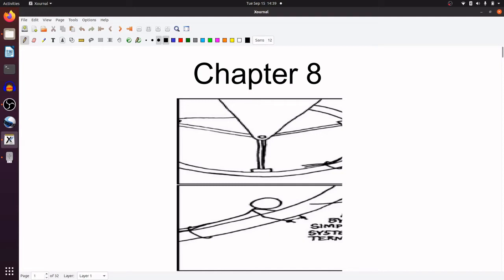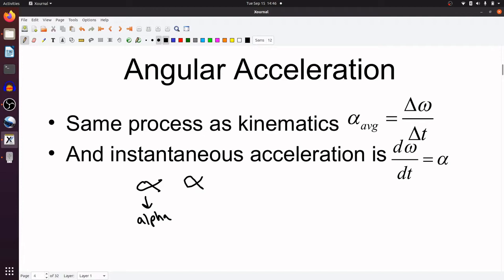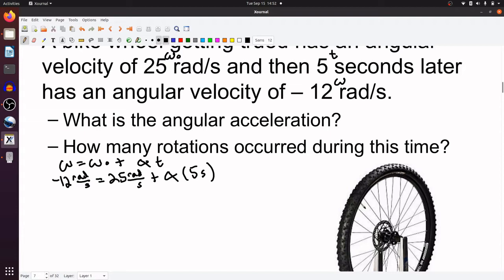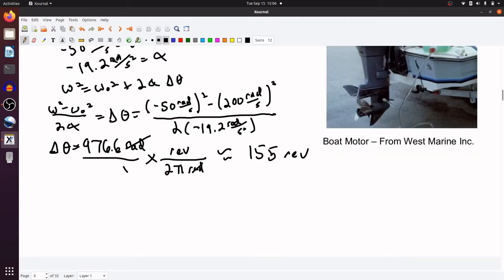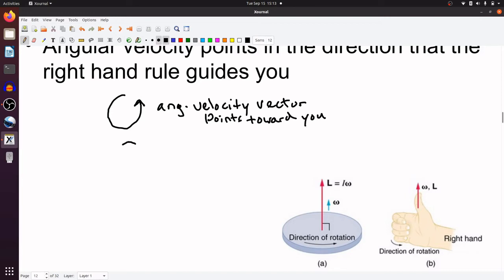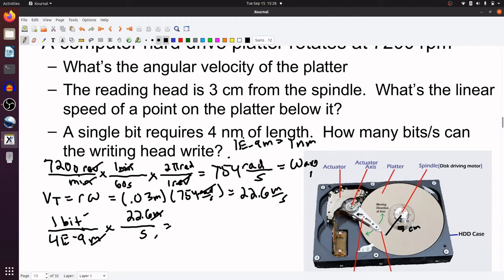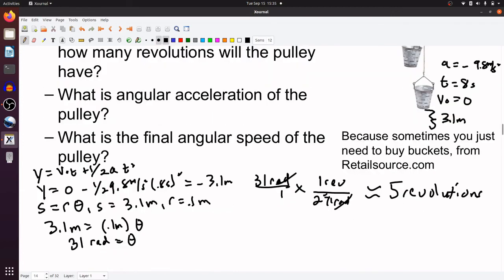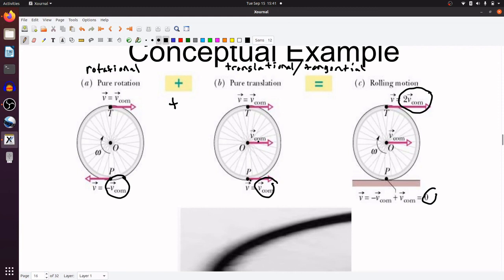Chapter 8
Chapter 8 covers rotational motion and and relating linear and angular variables